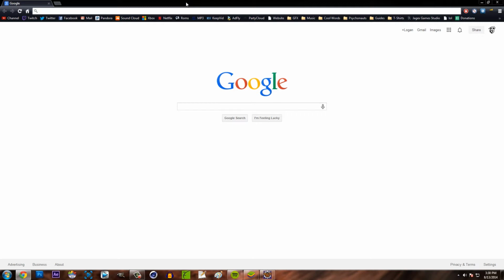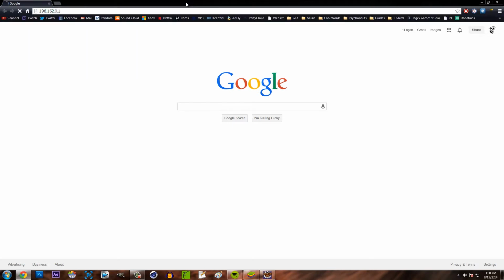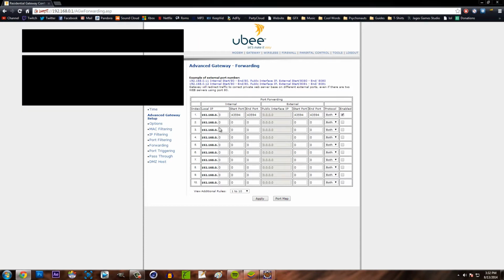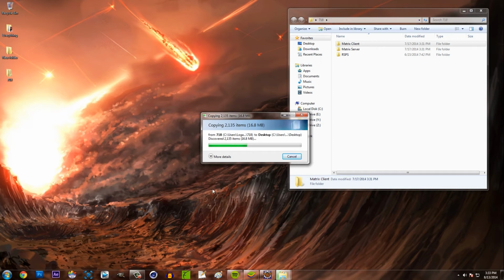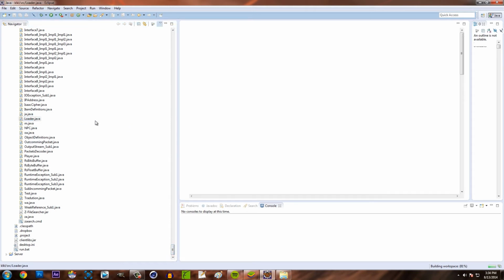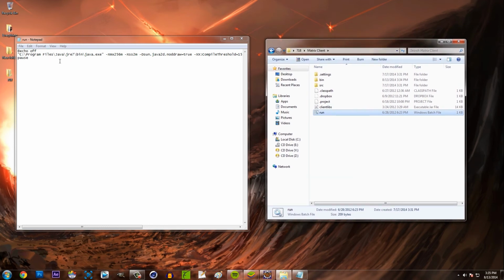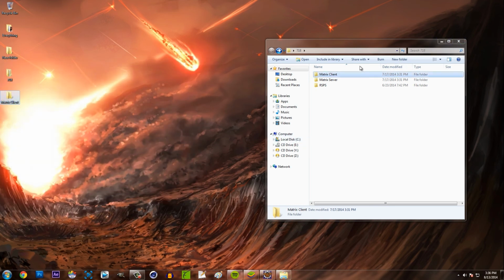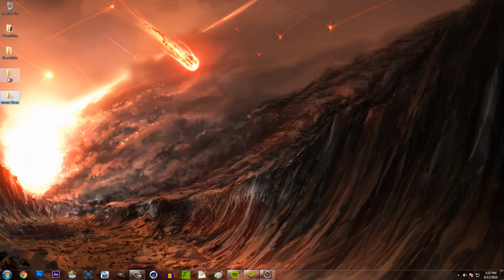How To... Get Your "Friends" On Your "Matrix 718" Server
Open

Credits to DragonKK for the original Matrix Client & Source release